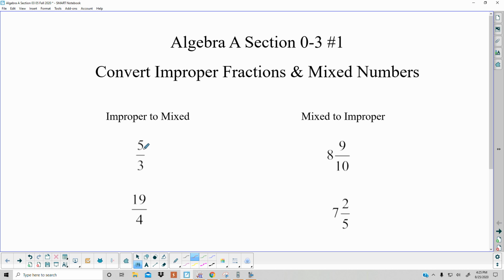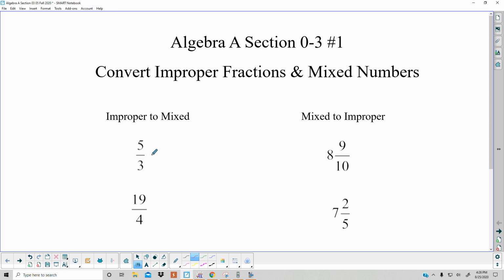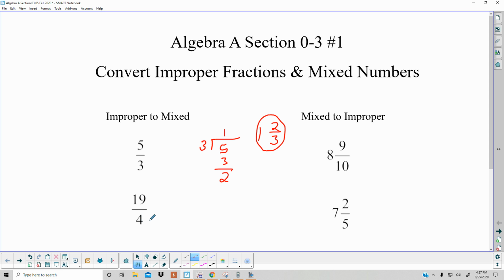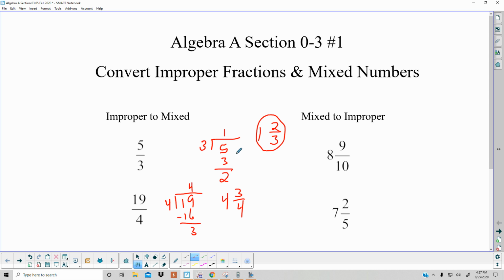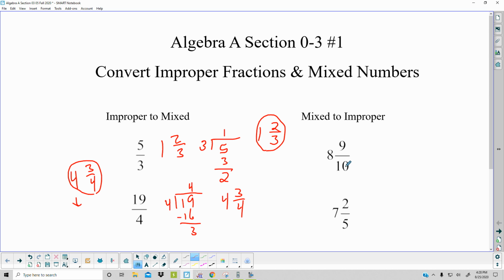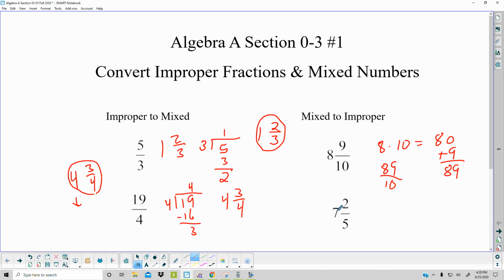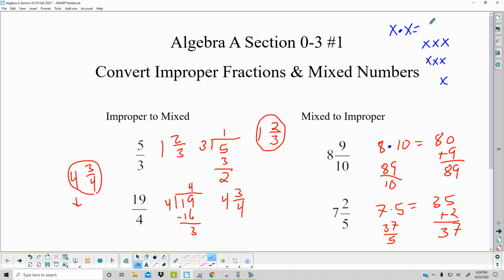Algebra A Section 0.3 #1